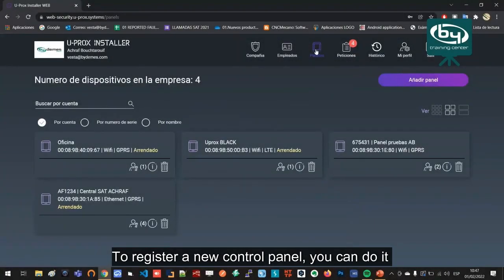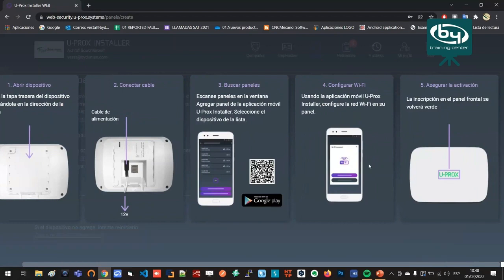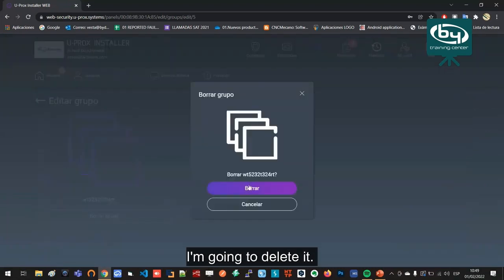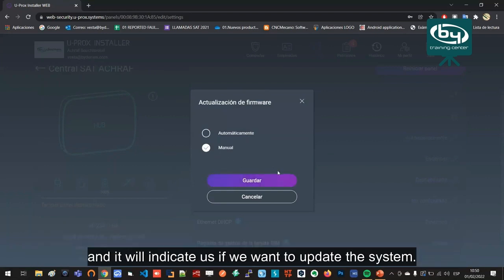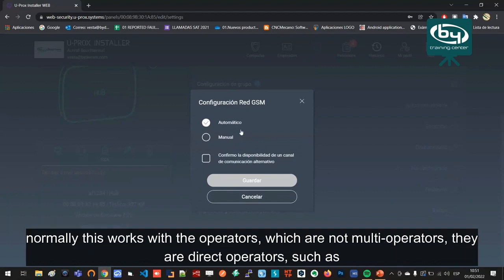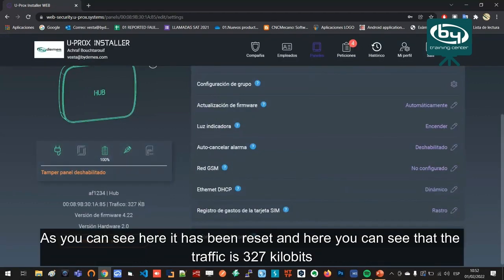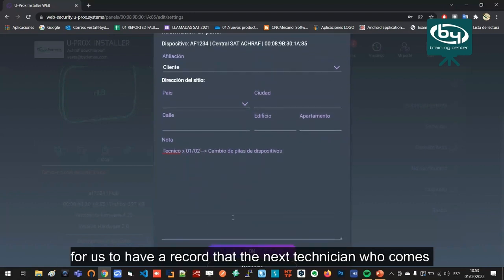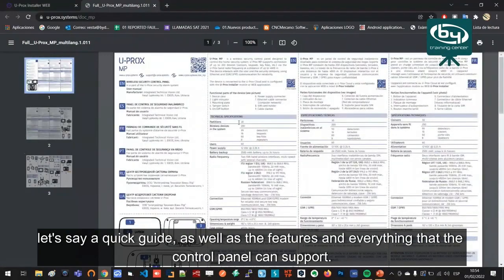How to add and configure a U-PROX control panel | By Demes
In this video, we show you, step by step, the process of adding and configuring your U-PROX control panel in an easy and efficient way directly from the platform. Discover how to maximise the efficiency of your system and optimise the security of your installations.

At By Demes we want to share our knowledge to guarantee excellent customer service.

At our website we have the extensive catalog of UPROX products

By Demes Group is the leading distributor of electronic security products (CCTV, intrusion, access control, fire, IOT SmartHome, software, and apps) in the Iberian market and a benchmark at international level.

More than 8.500 customers spread across the markets of Europe, Africa, America and the Middle East has been proof of our experience in the sector since 1985. This shows our strength, commitment and a great capacity for growth expansion & support.

Our main goal is to provide the most appropriate solution to our customers according to their needs, with great service at all levels. To achieve this, our more than 150 qualified professionals make every effort to satisfy our customers through the most complete catalog of products and solutions in the market, together.

By Demes Group
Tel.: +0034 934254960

Barcelona Office
San Fructuoso, 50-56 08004 Barcelona (Spain)